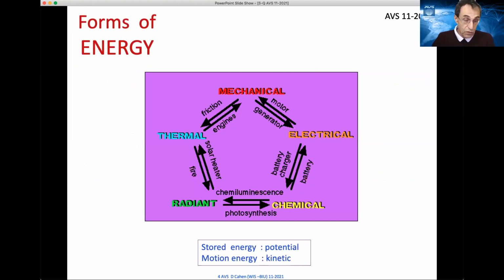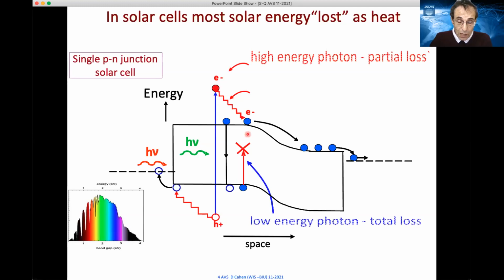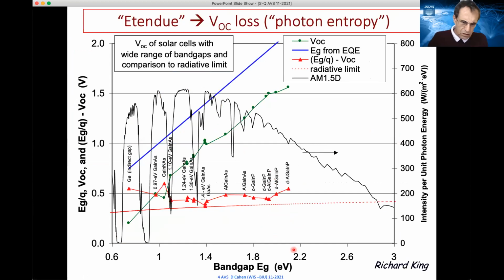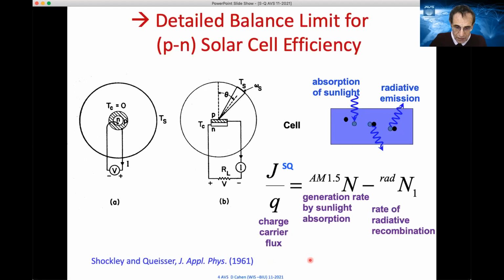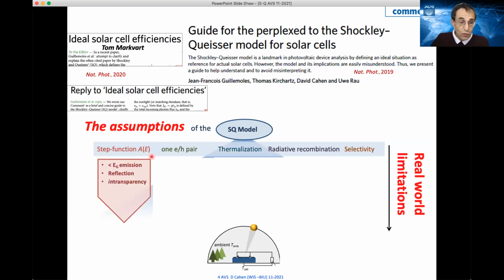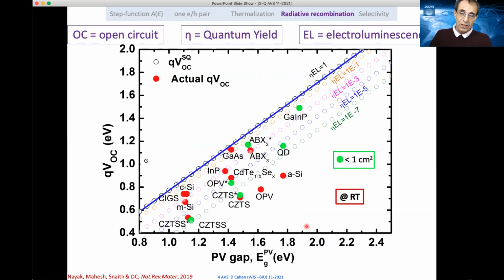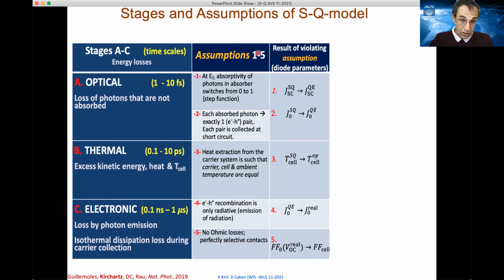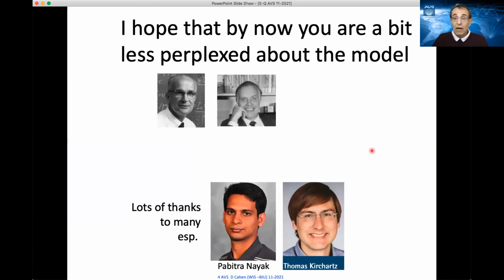AVS e-Talk: What limits Solar Cell Efficiency? Guide to the Shocklye-Queisser Model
The Shockley-Queisser model is a landmark in the analysis of light- electrical energy conversion by the photovoltaic effect, specifically aimed at solar cells. By defining an ideal situation as reference for actual solar cells, upper limits for conversion efficiency are obtained. What is often missed or misunderstood, is that it is a model, and as such assumptions are made, five of them. If this essential feat of the S&Q work is missed, one gets titles like “breaking the S&Q barrier” which, given that the model is solidly rooted in thermodynamics, should at least raise eyebrows.